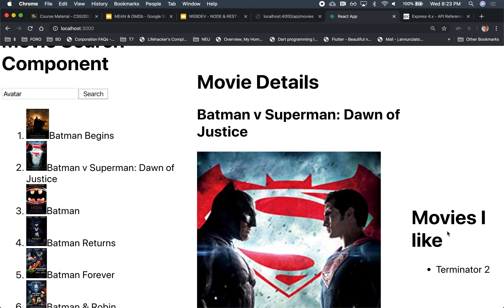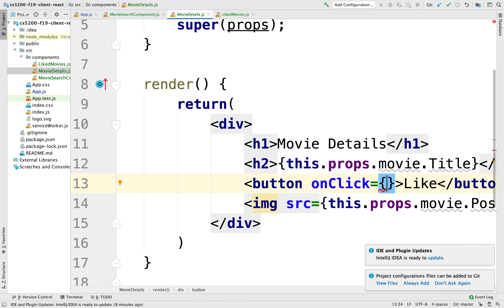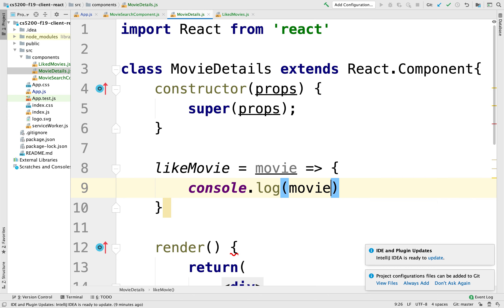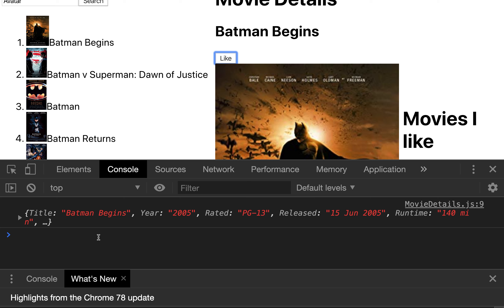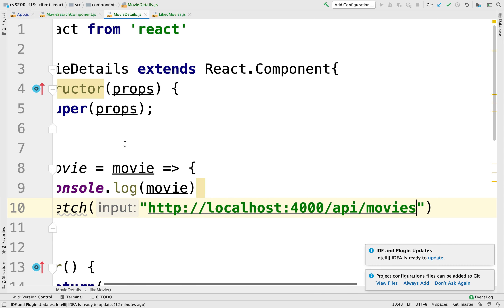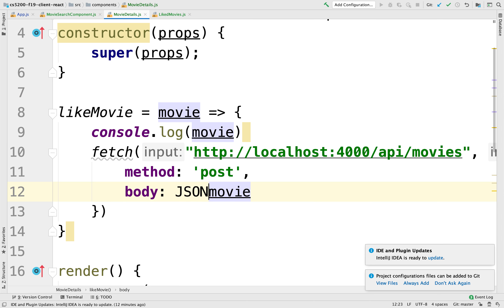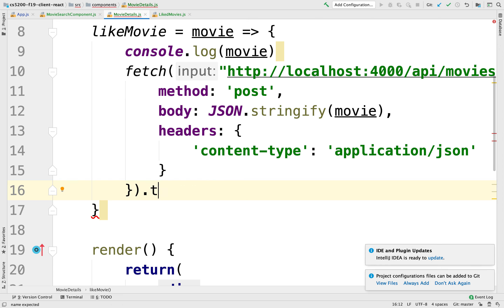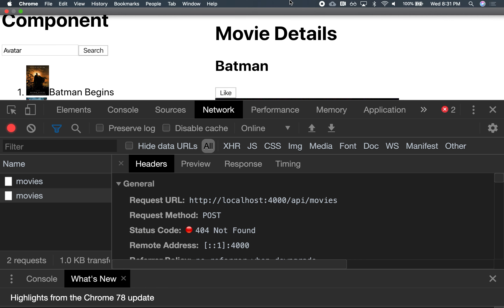Integrating React with Node 10